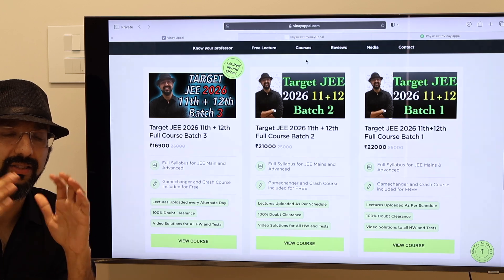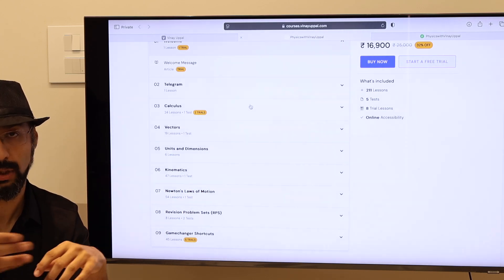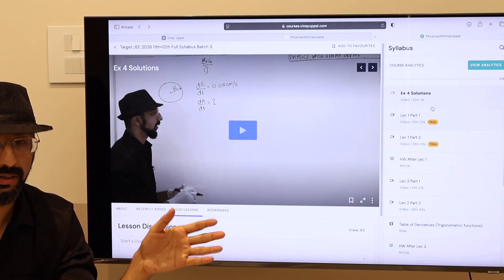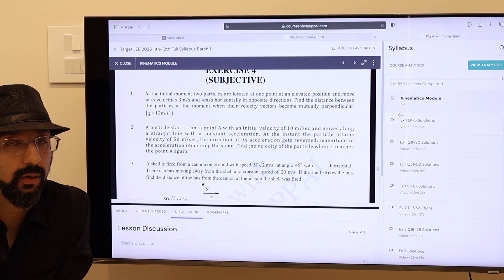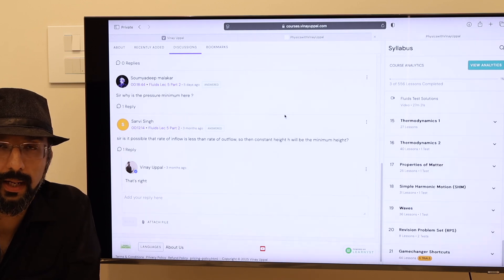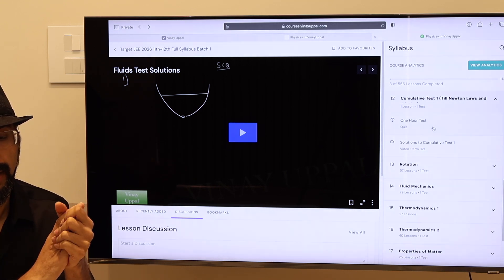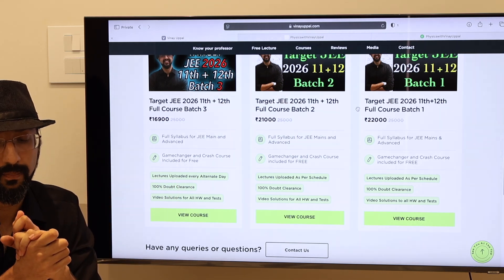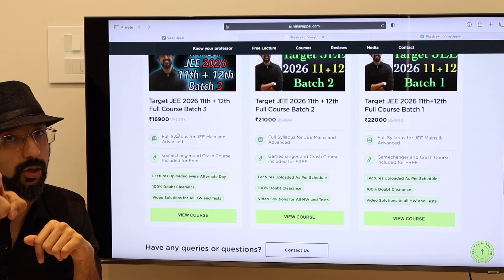Zero To Advanced for JEE 2026 Students!